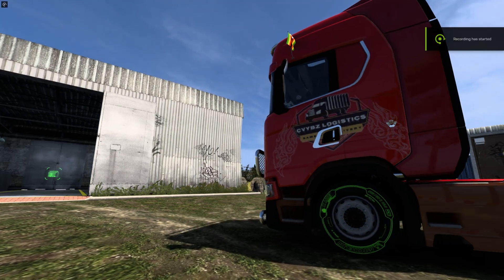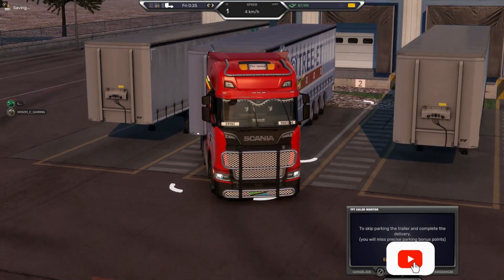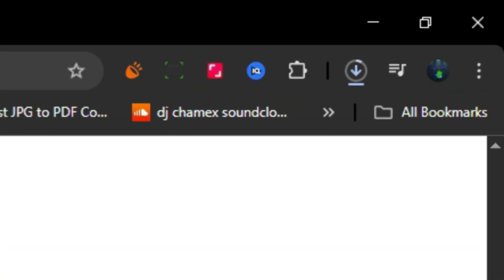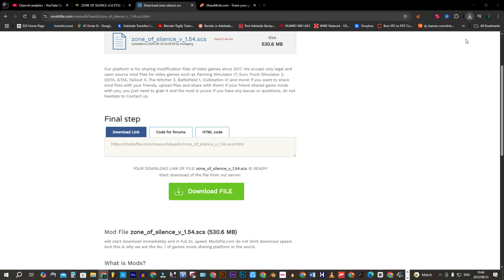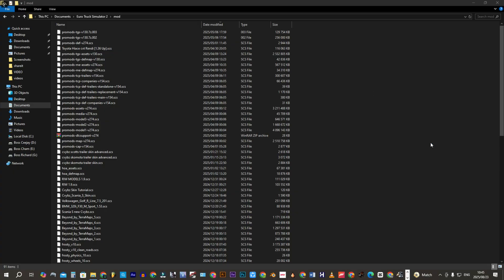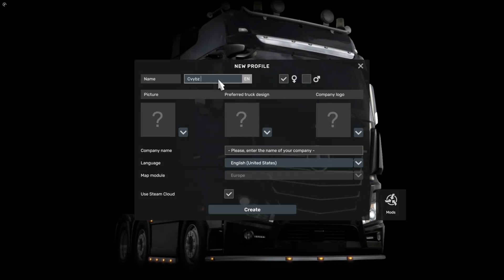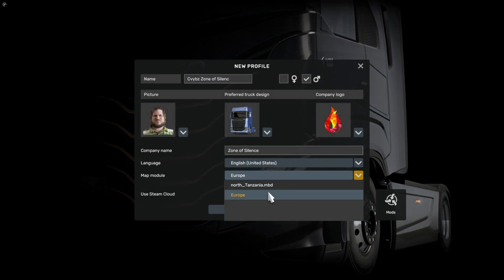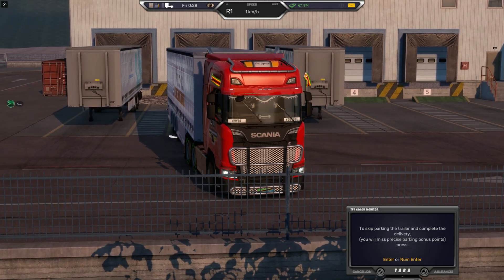HOW TO DOWNLOAD AND INSTALL | TANZANIA MAP | ETS2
I really hope you guys enjoyed this video, If you did be sure to leave a like as that is deeply appreciated.

Please click on "Thanks" to support me

Contents

00:00 Intro
00:33 Downloading and installing

Pc Specs :

Processor : Intel Core i5-9500 CPU 6-Cores 6 Logical Processors @3.00 GHz, 3.00 GHz

Graphics card : Geforce RTX 3060 12GB